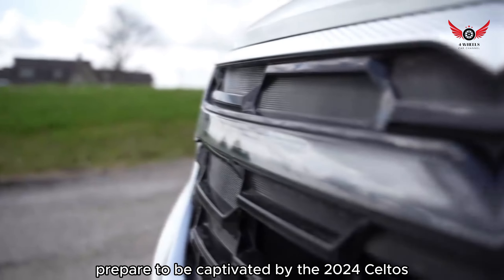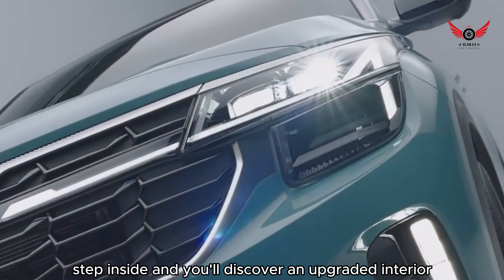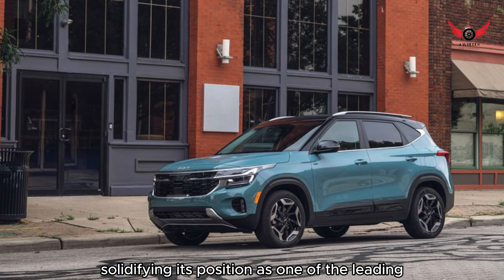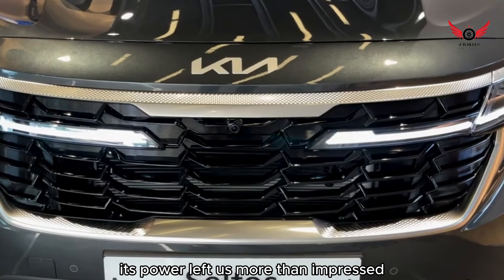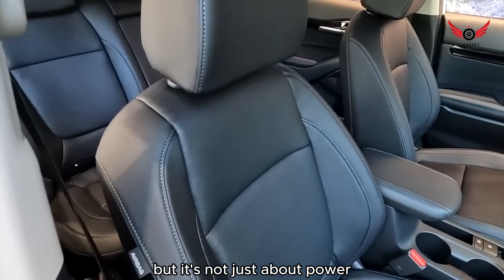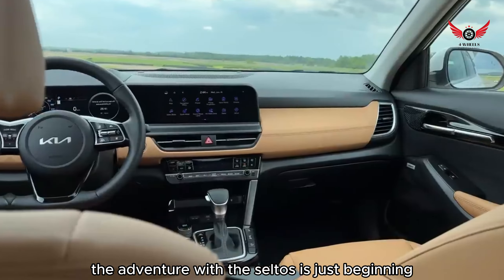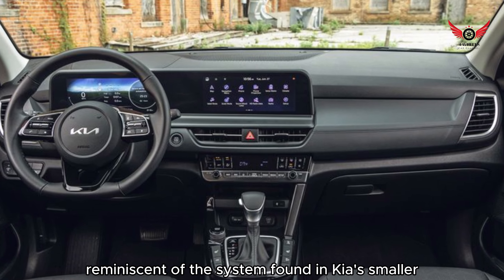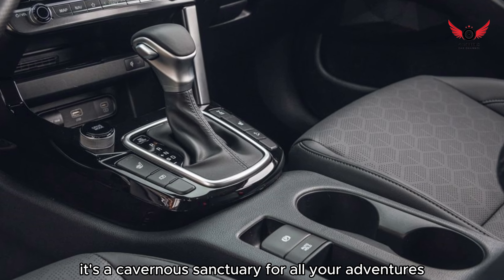2024 KIA Seltos-Overview